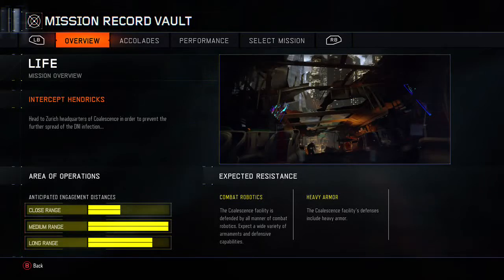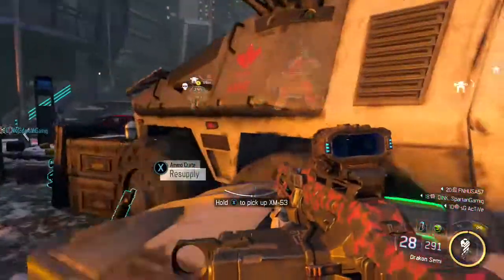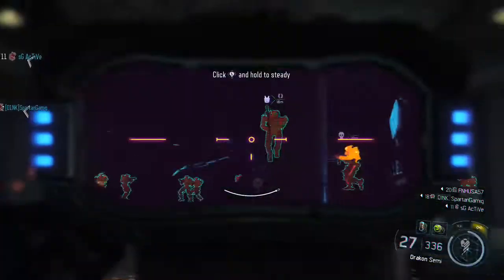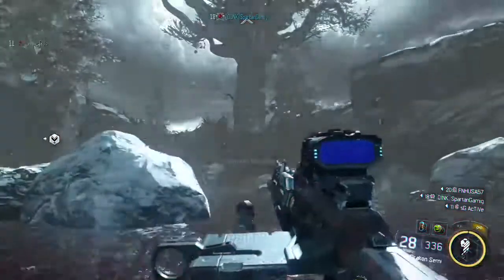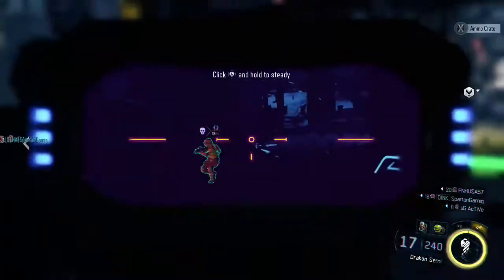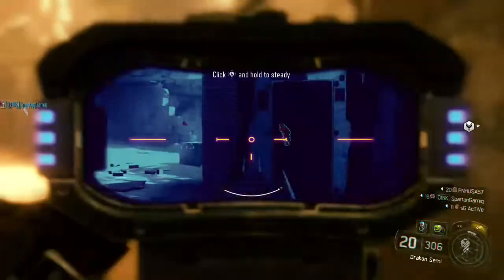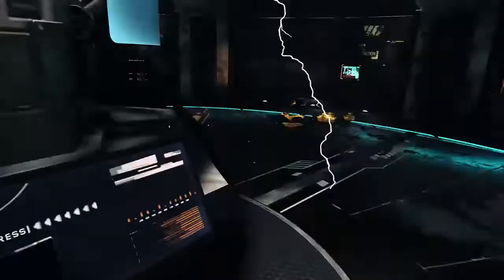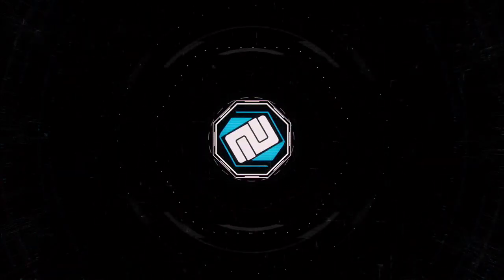Black Ops 3: mission 11 LIFE walkthrough on Realistic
this video is a guide/walkthrough for Black Ops 3: mission 11 LIFE on Realistic, this is the last mission of the game. I hope the video helps!